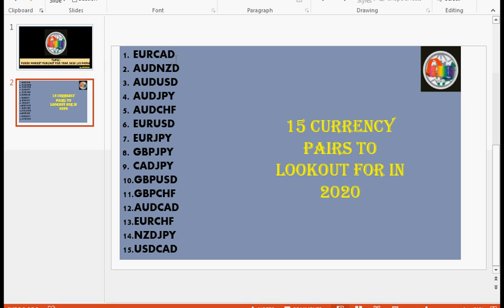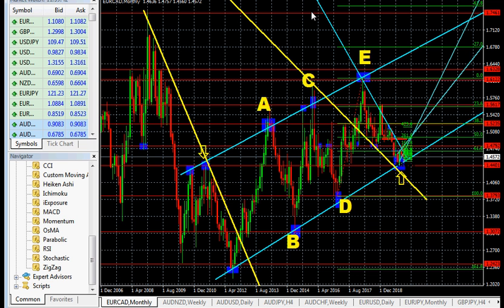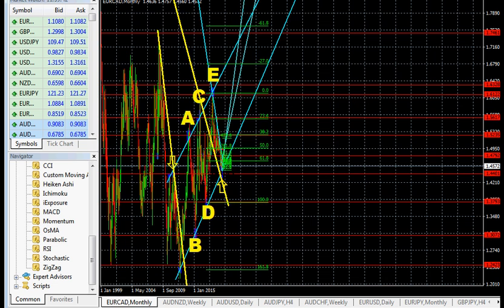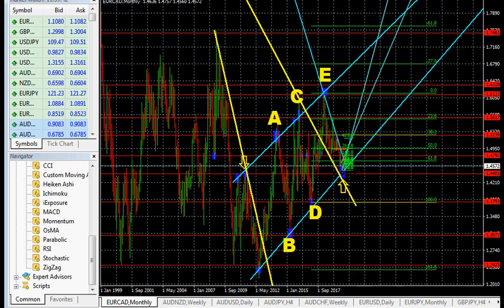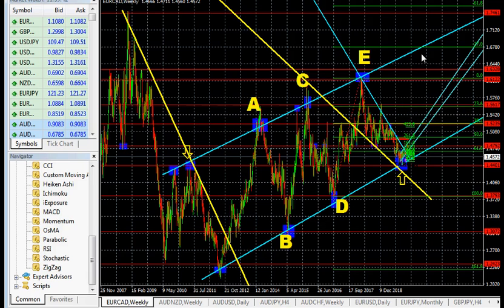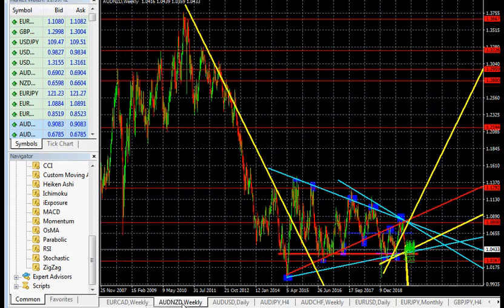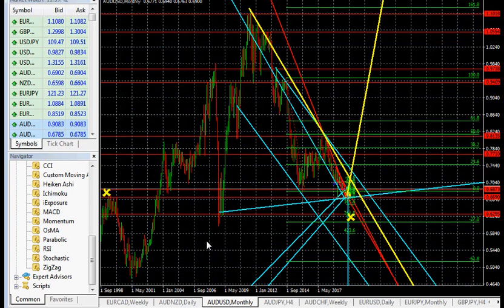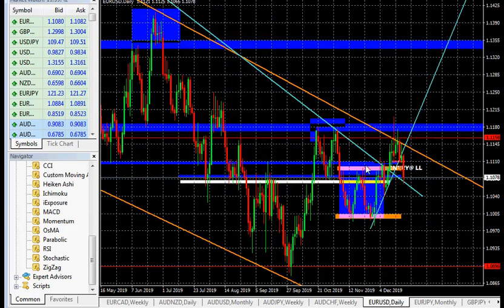ACCURATE FOREX MARKET ANALYSIS FOR 2020 FOR 15 PAIRS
FOREX MARKET TOPDOWN ANALYSIS FOR THE YEAR 2020... FOR 15 CURRENCY PAIRS. WATCH OUT FOR THESE PAIRS ESPECIALLY THE AUD PAIRS.